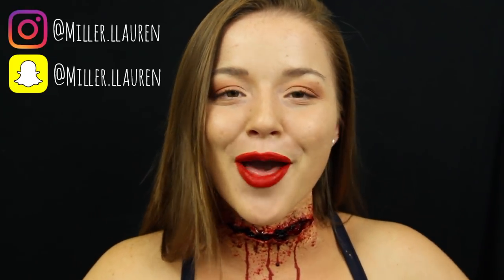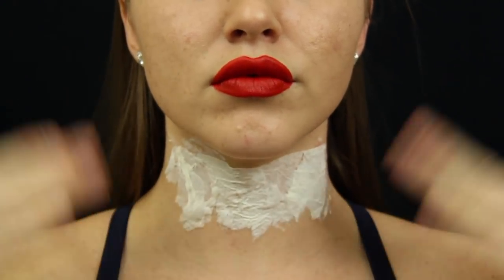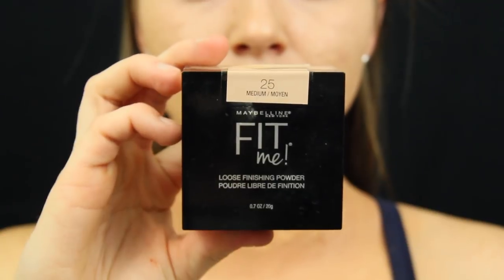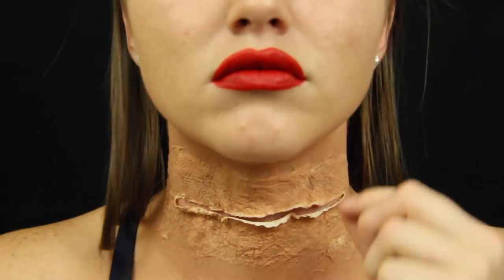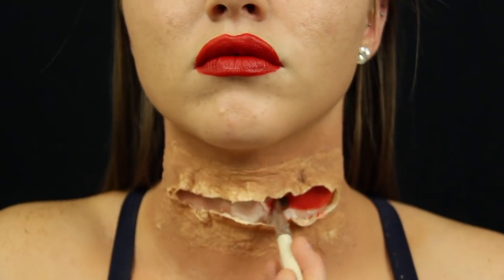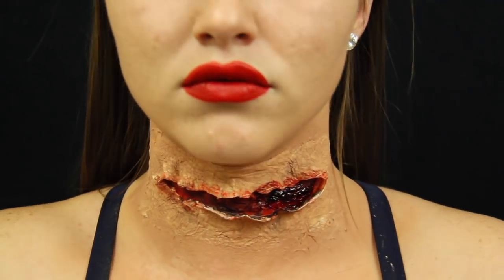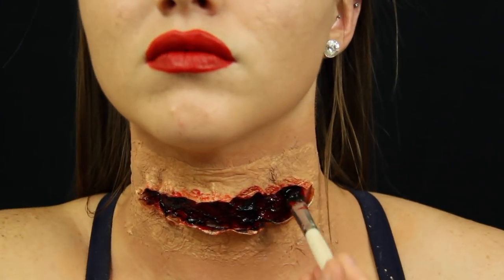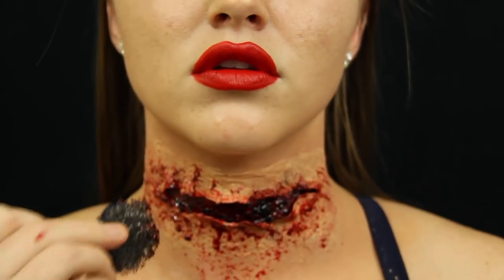SLIT THROAT: SFX Makeup Tutorial | Lauren Miller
HAPPY ALMOST HALLOWEEN! I have never had so much fun creating a SFX video like I did this one! I have recreated Karolina Maria's Slit Throat tutorial and she is such a huge inspiration to me and wanting to create SFX tutorials. Let me know what you think of the new products and if you think I have improved!